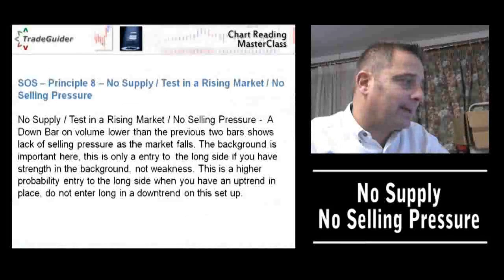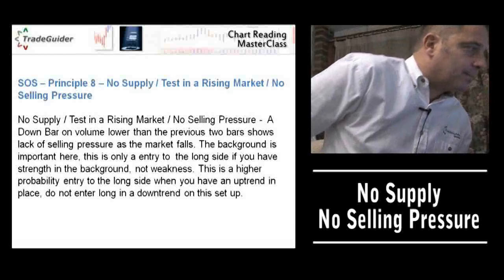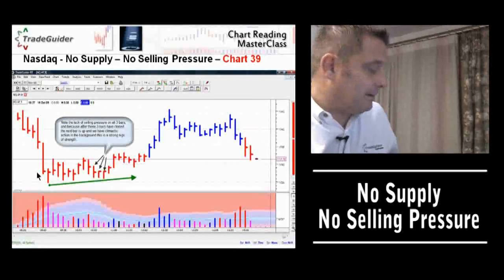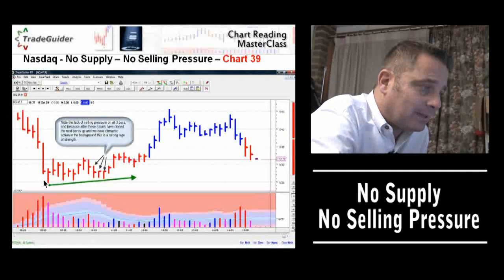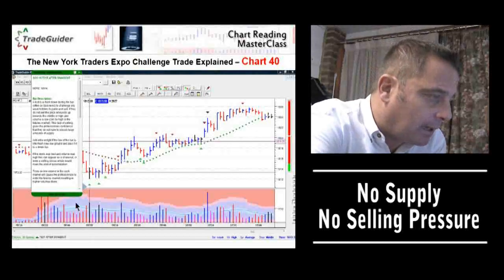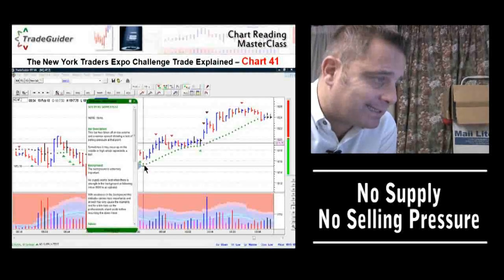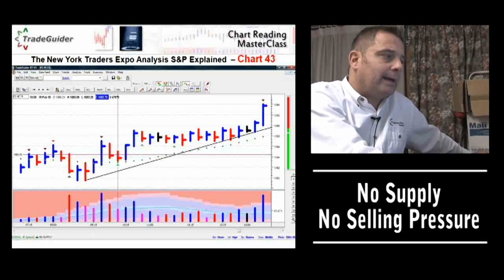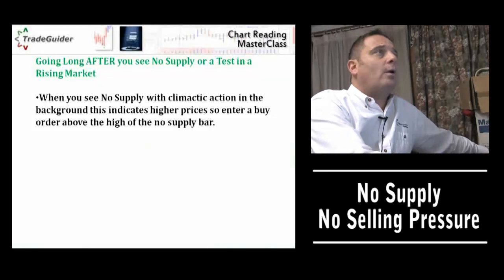sos8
.The definitive chart reading reference work for all serious traders and investors. The powerful chart reading and trading techniques revealed during both live MasterClass sessions serve as a valuable foundation for your future chart reading development and success! Unique opportunity to discover practical skills from THREE seasoned traders.